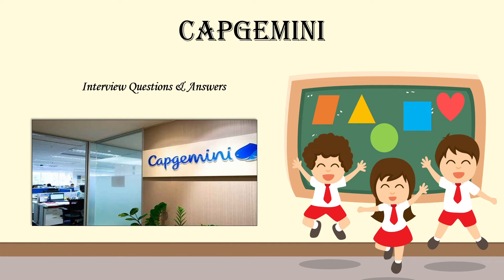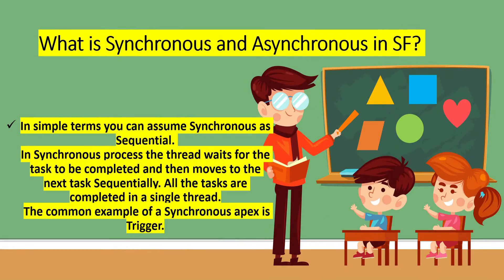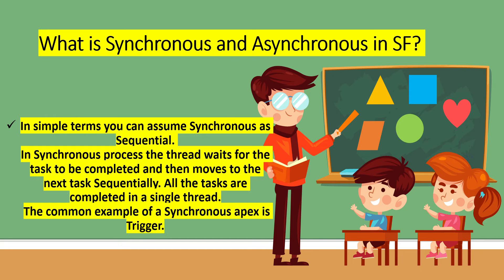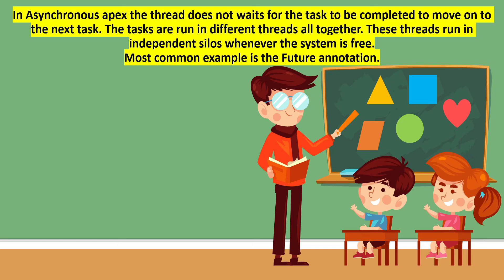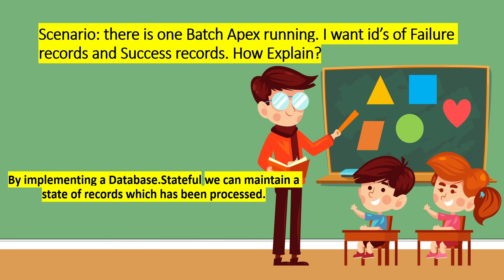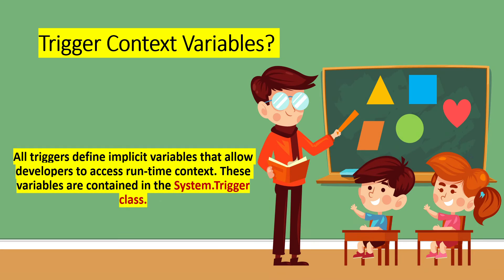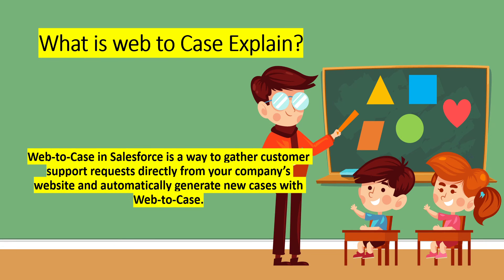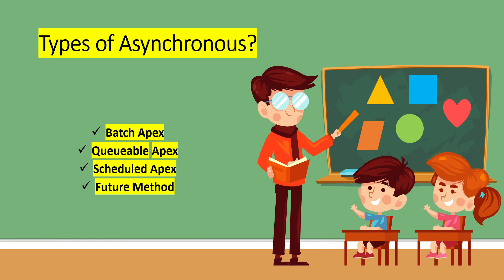How I got hired by Capgemini's Salesforce Practice (Interview Tips and Experience)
Preparing for a Capgemini Salesforce interview? Watch this video for Capgemini Salesforce interview questions and answers to help you ace your interview and secure a job at Capgemini in 2024!

✨ Tags ✨
capgemini interview experience for freshers
capgemini technical interview questions and answers
capgemini important hr interview questions
capgemini important Technical interview questions
capgemini interview for freshers
capgemini mock interview for freshers
capgemini analyst interview questions and answers
tithi capgemini interview experience
how to prepare for capgemini interview
capgemini interview preparation resources
capgemini tips and tricks
how to crack capgemini interview

Connect On:-